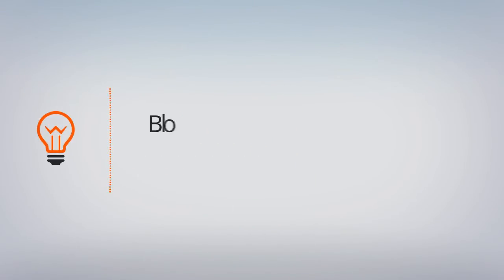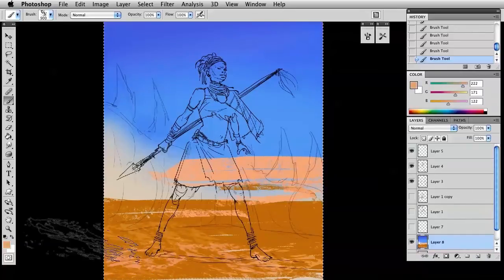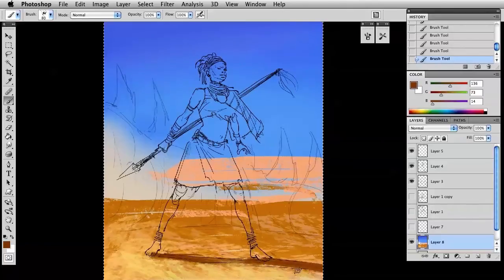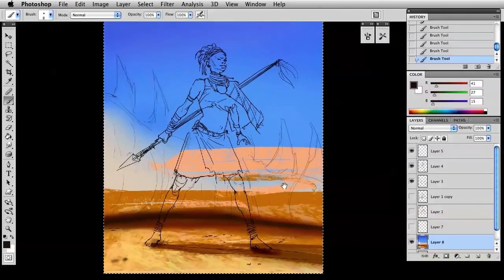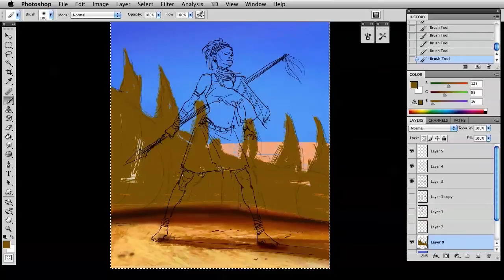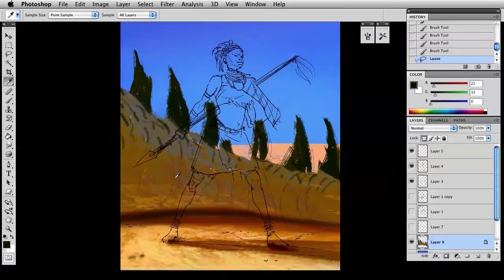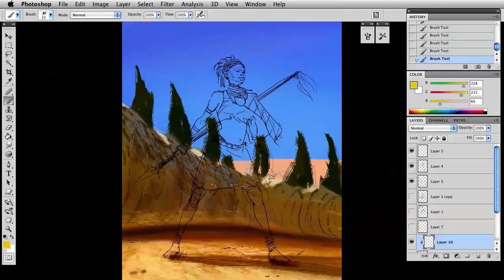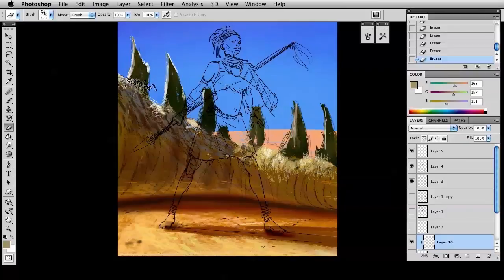Photoshop Top Tip: Block In Color to Begin Visualizing Your Character